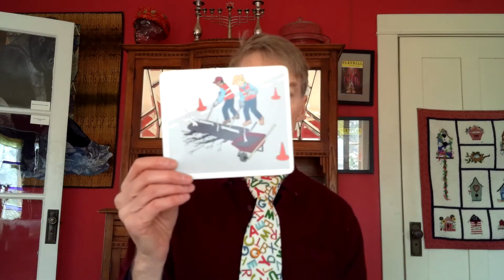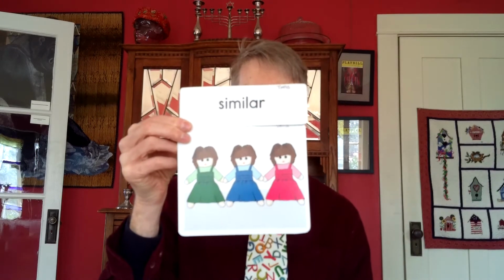Mr Gallagher day 17 #4 read aloud, Tools